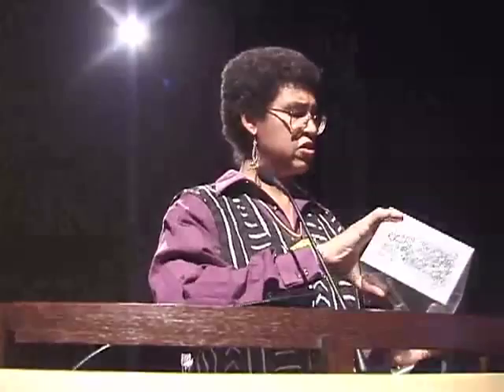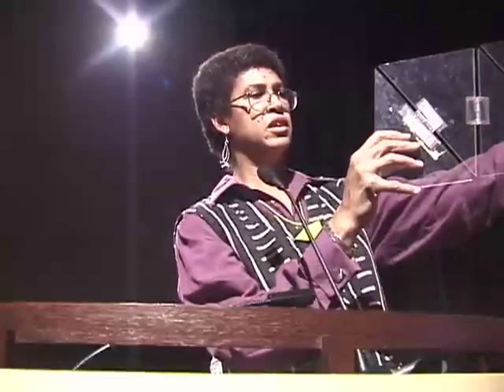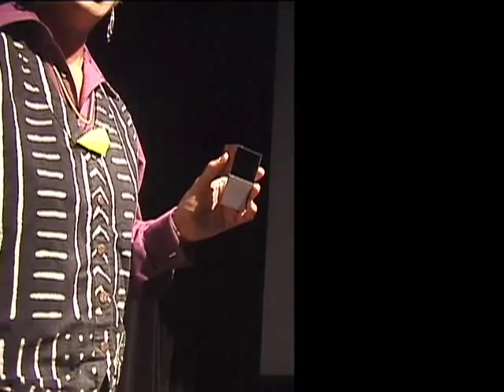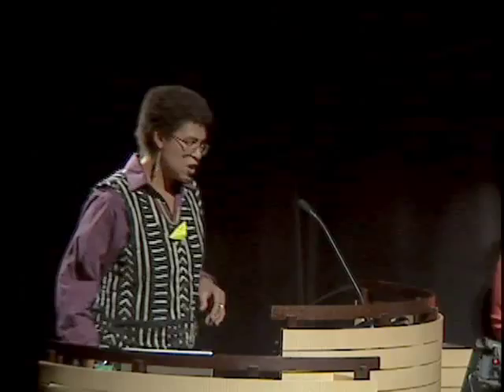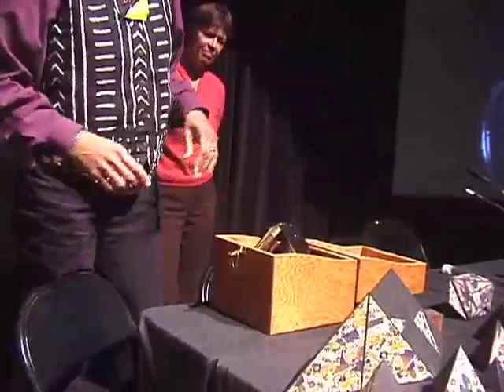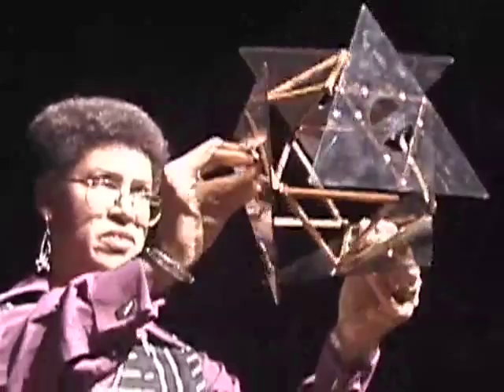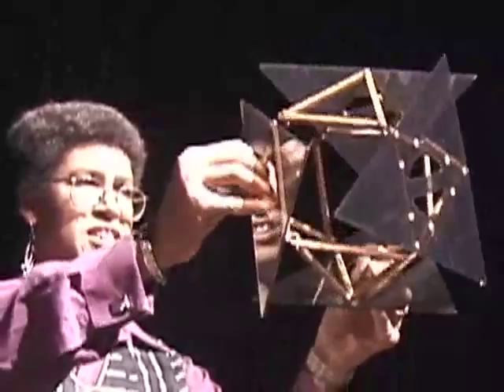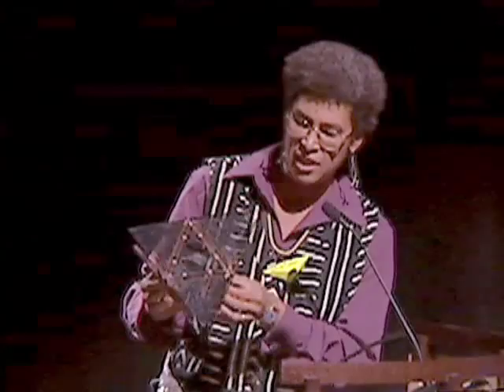Caryn Johnson: The Arthur Loeb Design Science Teaching Collection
This clip is from Caryn Johnson's talk on "The Arthur Loeb Design Science Teaching Collection" from the Synergetics Collaborative's Fall 2007 Symposium on "Synergetics and Morphology: Explorations into the Shapes of Nature" at the Rhode Island School of Design (4 Nov 2007).  Johnson demonstrates several artifacts from Arthur Loeb's Collection and comments on its significance as a resource for teaching and learning about the shape of space.  Since 2003, The Arthur Loeb Design Science Teaching Collection is housed at The Edna Lawrence Nature Lab at RISD It is a hands-on collection of hundreds of three-dimensional polyhedra and two-dimensional patterns which inspires students and faculty to examine nature's fundamental responses to design problems.

The Synergetics Collaborative's 2007 Symposium on "Synergetics and Morphology: Explorations into the Shapes of Nature" at RISD (Rhode Island School of Design) brought together some 90 lovers of "form" ("philomorphs") from around the world to explore  the interrelationships of morphology, structure, Nature, and Bucky Fuller's Synergetics.

The Synergetics Collaborative (SNEC) is a 501(c)(3) non-profit organizing events for anyone with an interest in learning about or building upon Buckminster Fuller's Synergetics.

Video producer:  The Acevedomedia Team
Thanks to all of the volunteers from the Collaborative for their work on the cameras!

Video Editor: Victor Acevedo, Digital artist and Visual Music producer/director. A member of the Synergetics Collaborative and a long-time student of RBF and Synergetics.  Recently he's been working with Collaborative member Thomas Miller on his Newtools project.